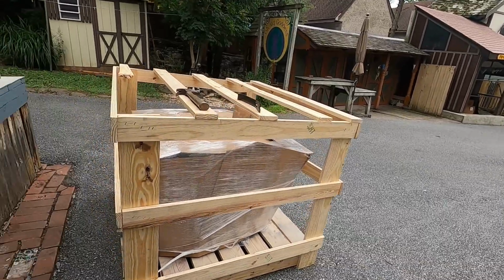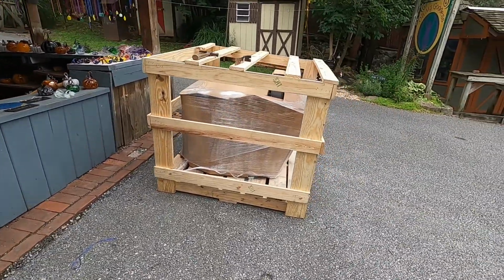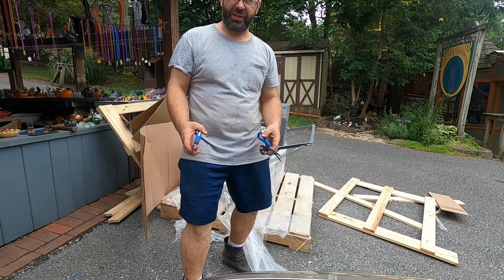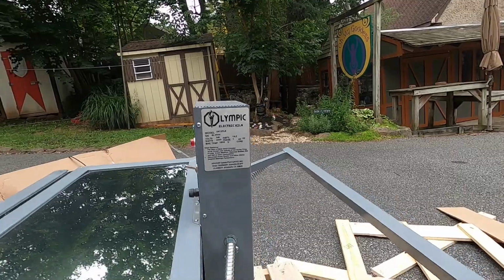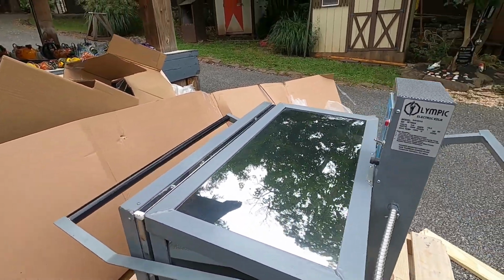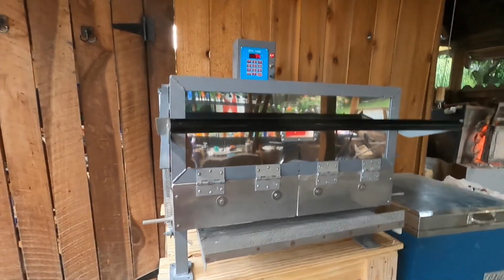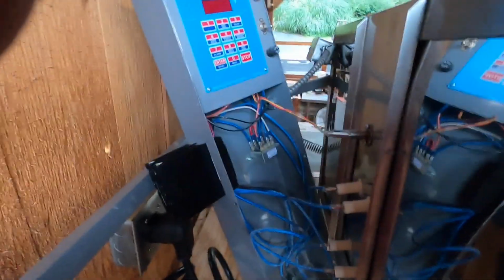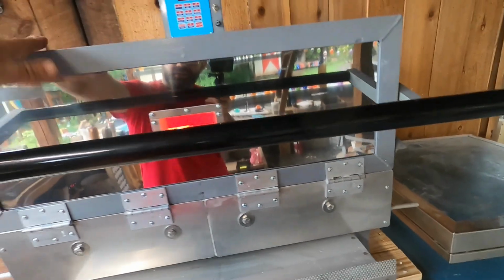Kiln unboxing and review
This is our new kiln from Olympic Kilns in Flowery Branch GA.

Model #2412 FLE

interior dimensions are 24"x12"x12"

Pick up our Dragon's Breath Glassworks t-shirt or hoodie